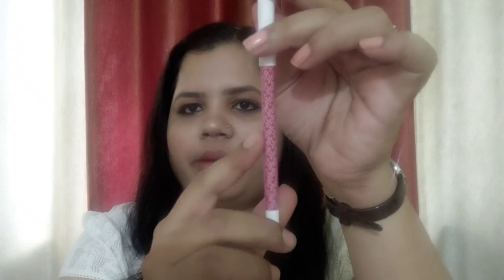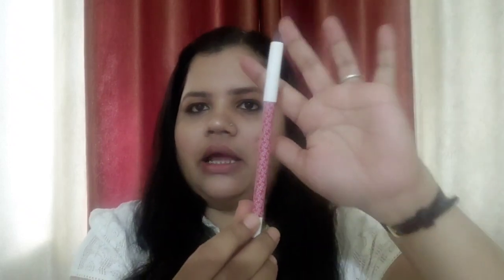Katrina's Kay beauty Matte Action Lip Pencil - Hypnotic | 1st Impression and Review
New launch Kaybeauty by Katrina Matte action lip pencil unboxing, 1st impression, review & swatches